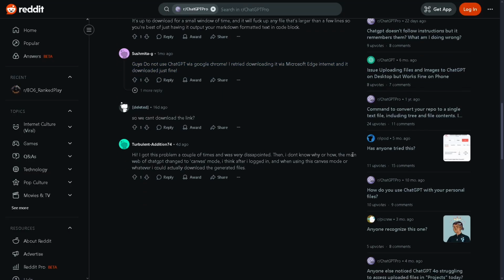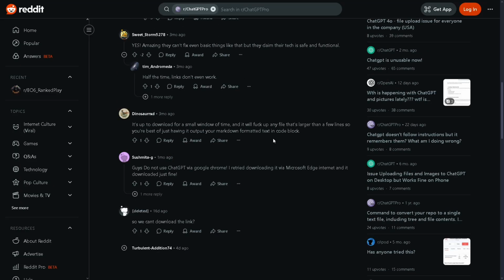How To Fix ChatGPT Failed to get Upload Status for mnt/data Error [QUICK GUIDE]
In This Video, I Will Show You How To Fix ChatGPT Failed to get Upload Status for mnt/data Error